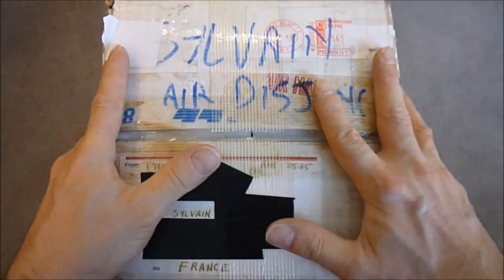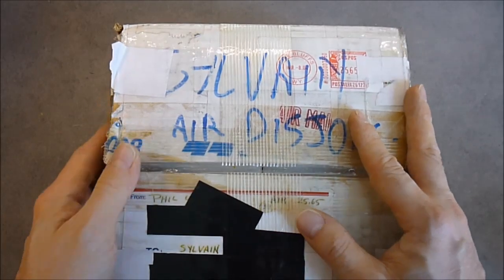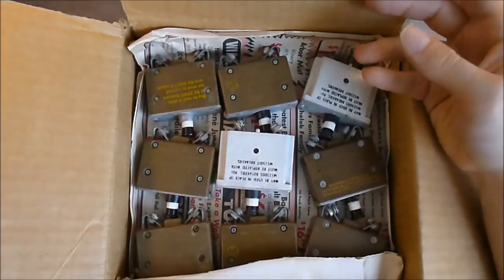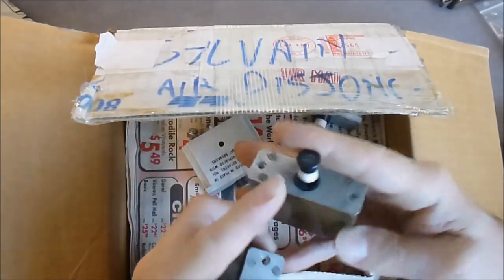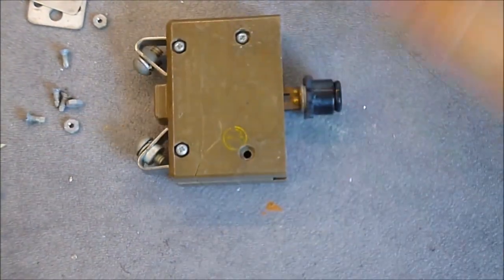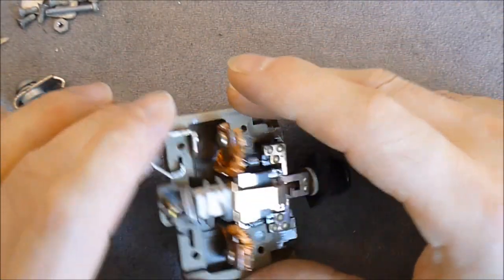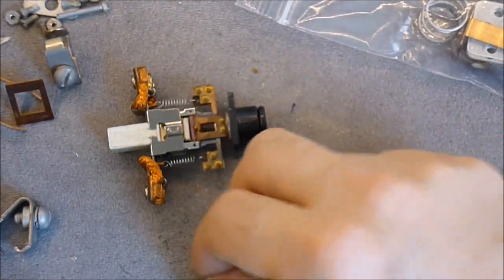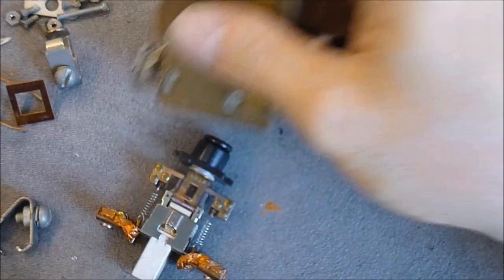11 years old parcel of aircraft circuit breakers and teardown